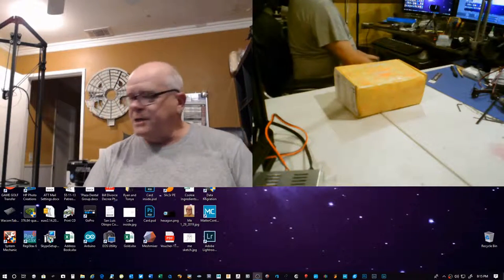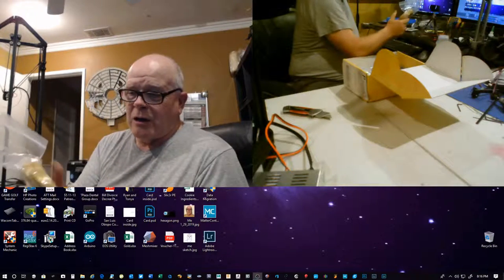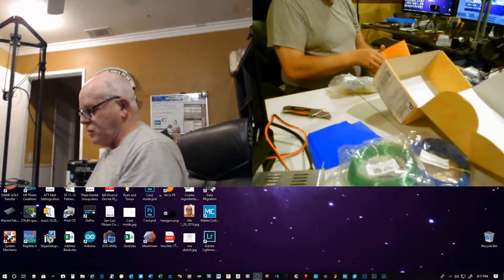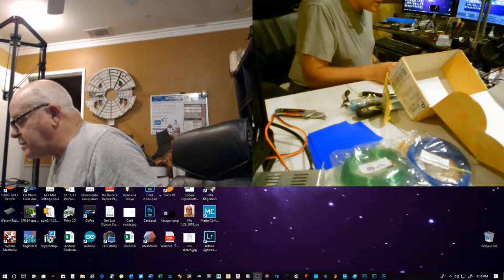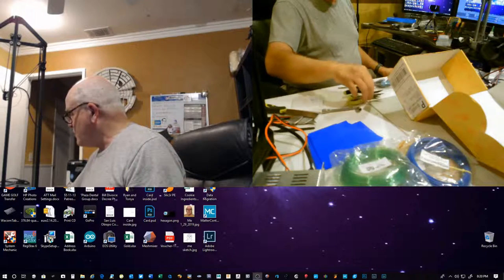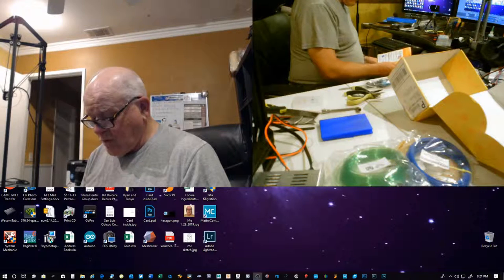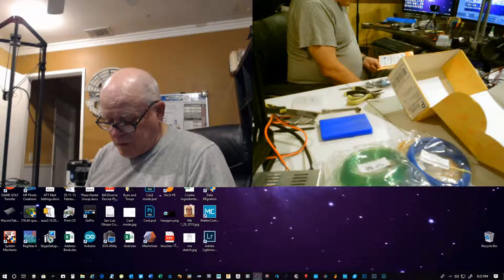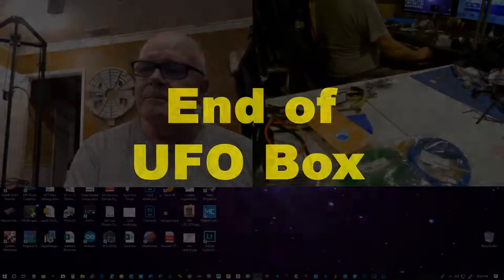June 2019 UFO Box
June 2019 Alien 3D UFO Box opening and contents